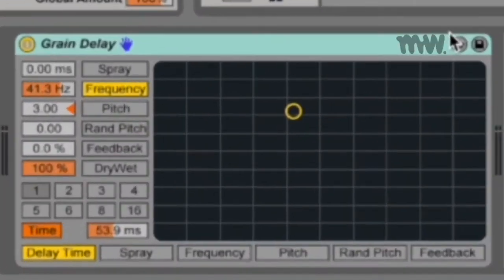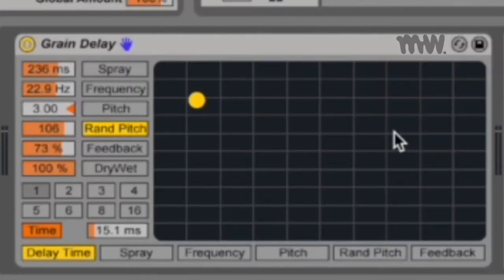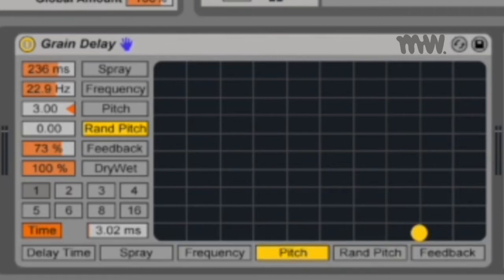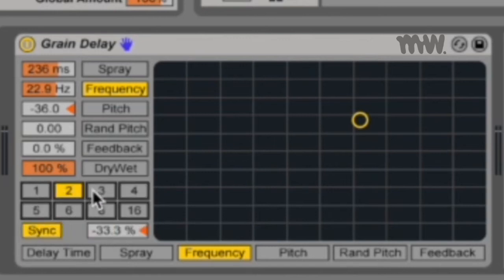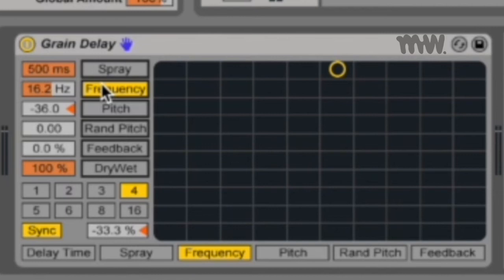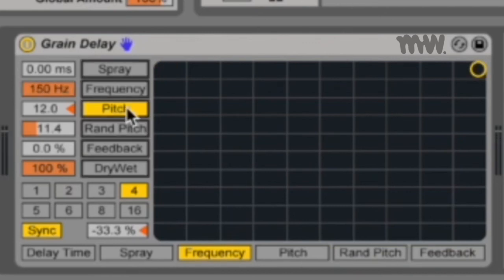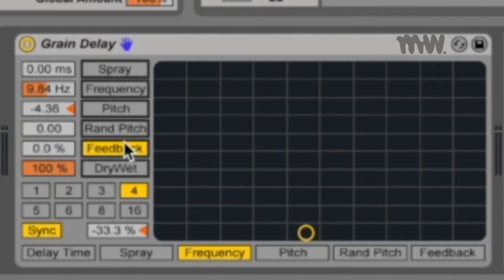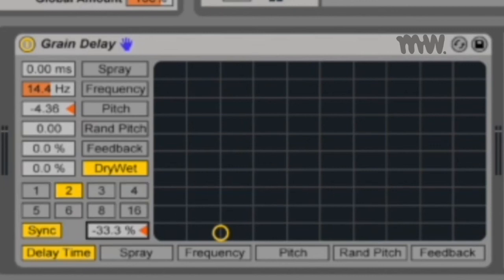Grain Delay // Audio Effect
Grain Delay takes your input sample (Audio clip) and chops it up into million tiny little pieces we call grains. Although we should rather call them chopped onion slices IMO but anyway. Grain Delay then changes these grains but adding delay, pitch shifts and other interesting effects to it. You can control them all with the graphic display x-y controller by manually setting up the parameters you want to change.

Timestamps:

0:10 What is Grain Delay & How does it work?
0:46 Before & After
0:59 Display & Routing the parameters to the X-Y axis
1:58 Control Values
2:27 Spray
3:03 Frequency
3:48 Pitch
3:58 Random Pitch
4:17 Feedback
4:33 Dry/Wet
4:49 Delay Time
5:09 Beat Offset Percentage (like swing, kinda)
5:40 Application Ideas